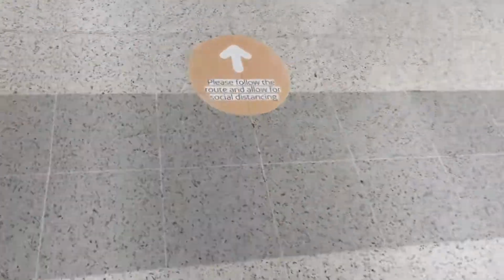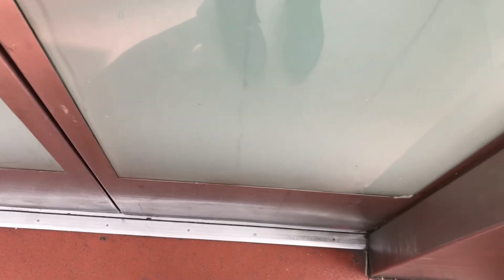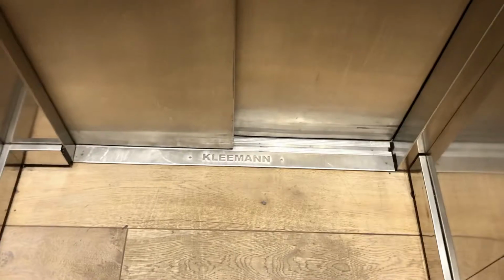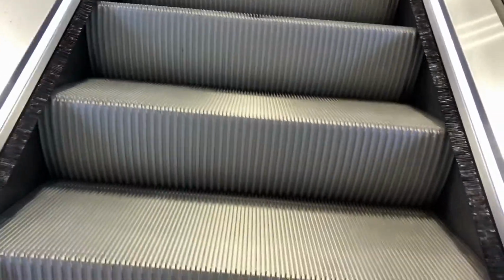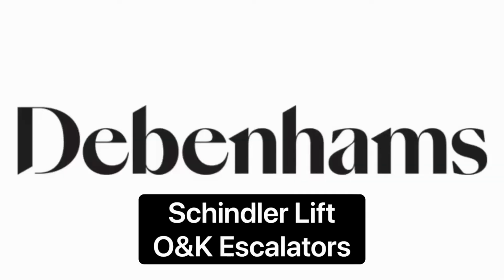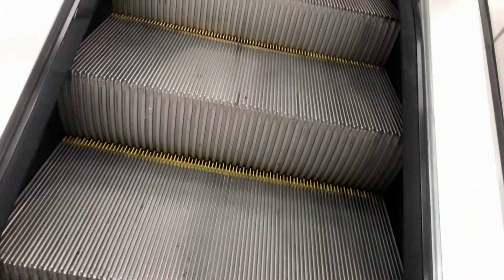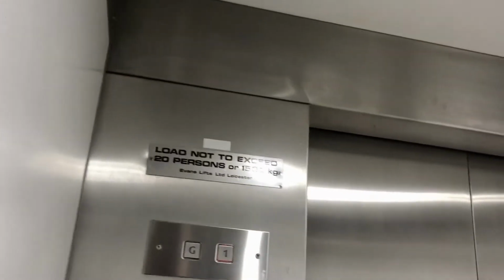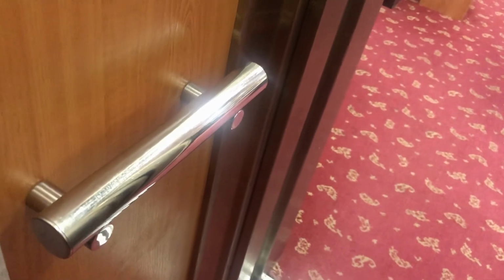Tour Of The Lifts/Escalators @ Intu Merry Hill